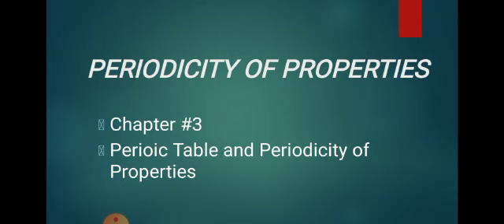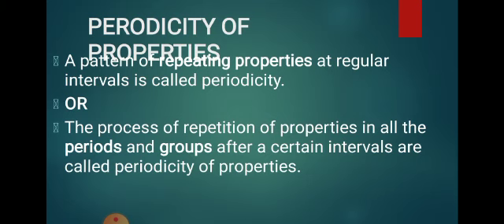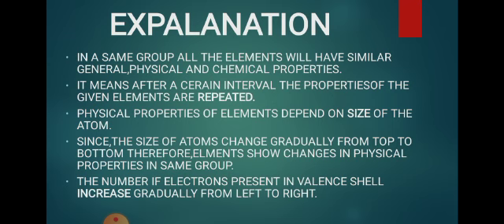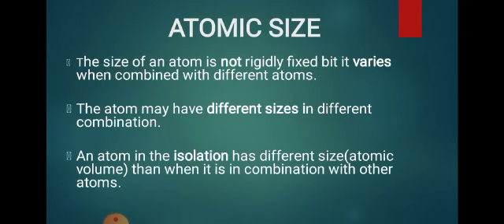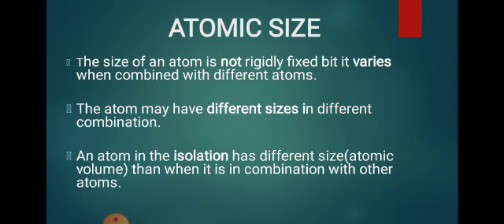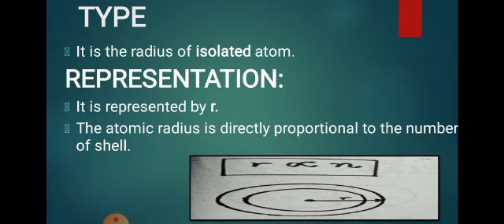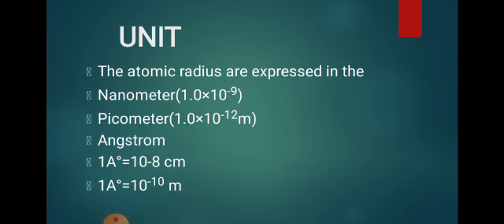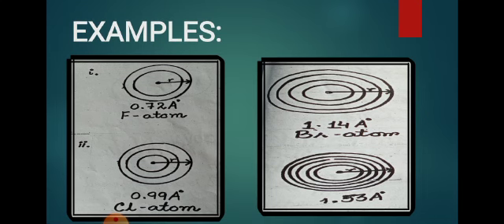Class IX Chemistry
Lecture 1
Chapter 3 Periodic Table and Periodicity of Properties
Topic: Periodicity of Properties